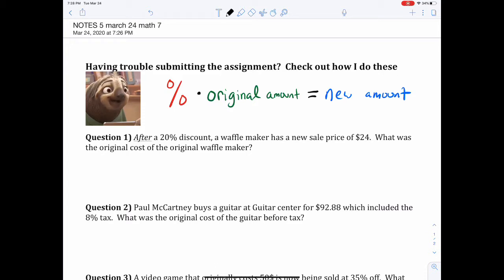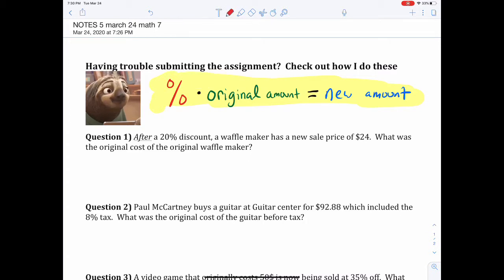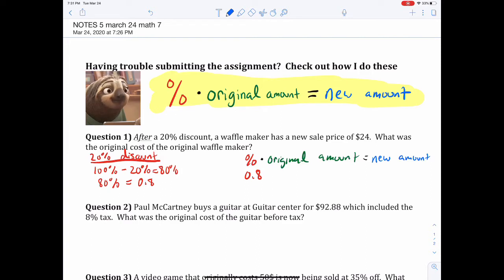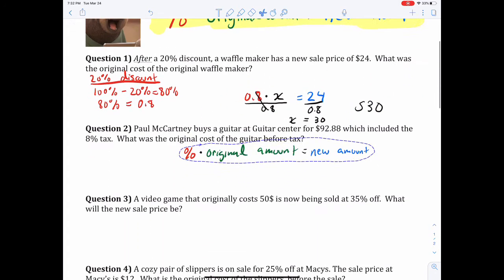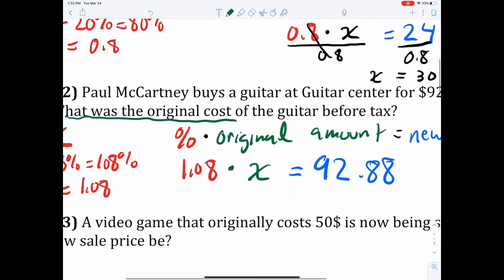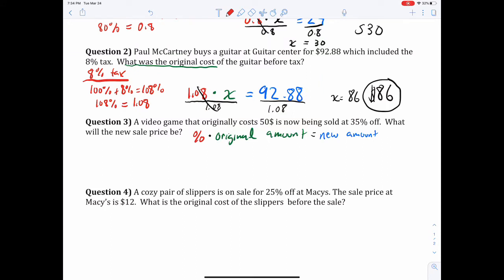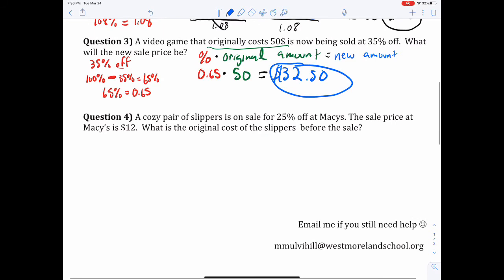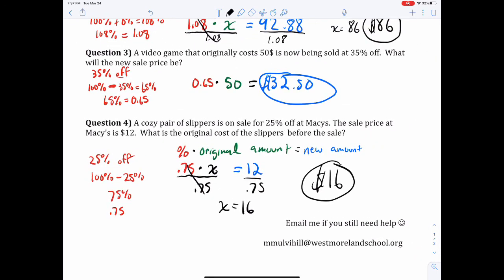NOTES 5 March 25 math7